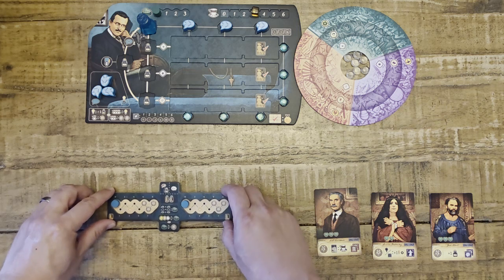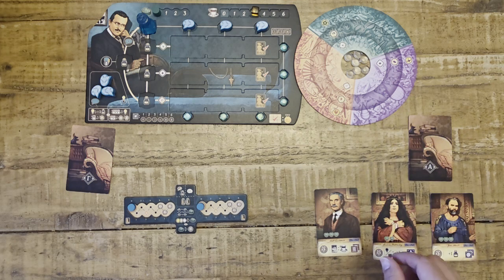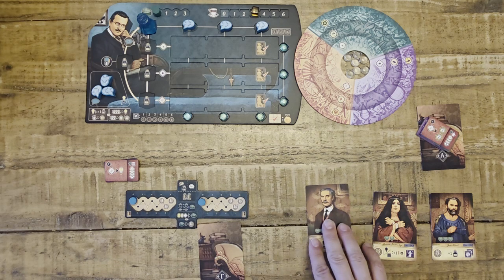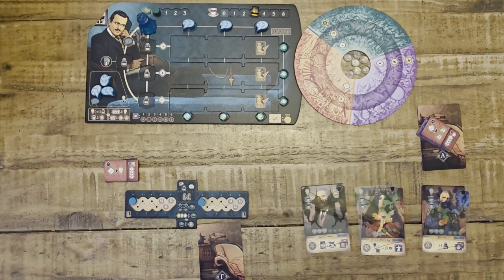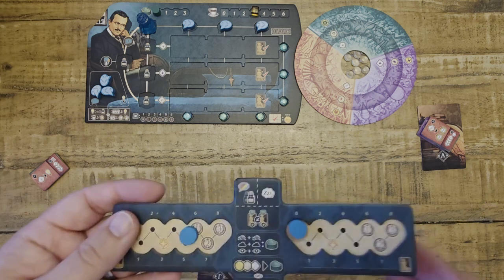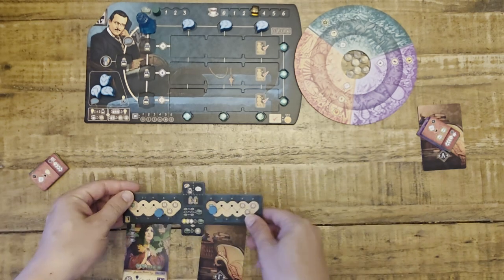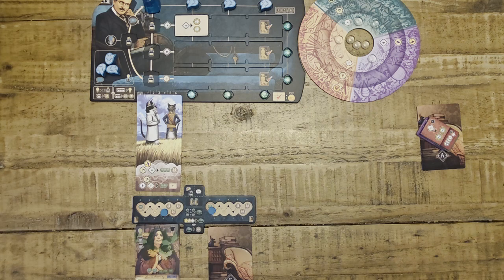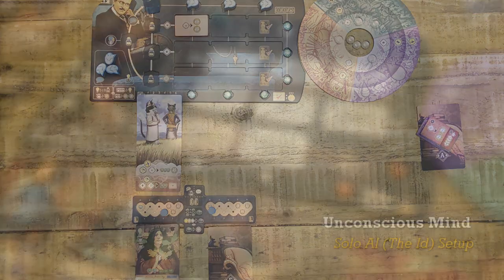Board Game Breakdown: Unconscious Mind - How to Play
Kristofer from Board Game Breakdown takes an in-depth look at the mechanism-filled Eurogame, Unconscious Mind.  This video focuses on multiplayer but also includes a chapter on how to setup the AI opponent in solo play.  Use the chapter links to skip to the section you are interested in watching.

0:00 - Introduction
2:54 - Main Setup
14:30 - Player Setup
25:33 - Solo AI Setup
30:49 - Gameplay